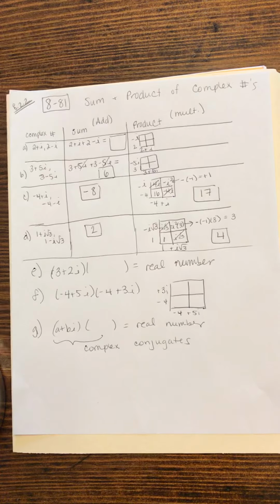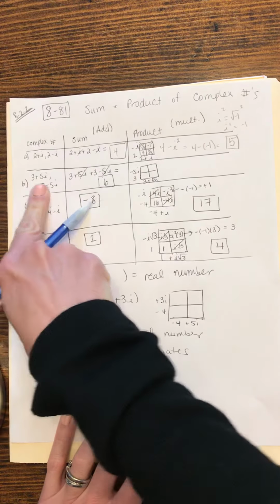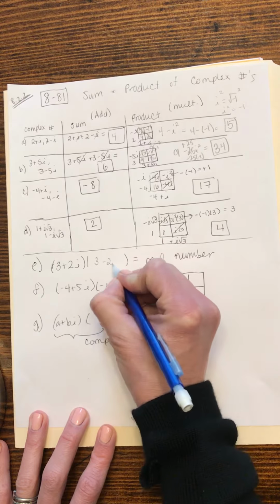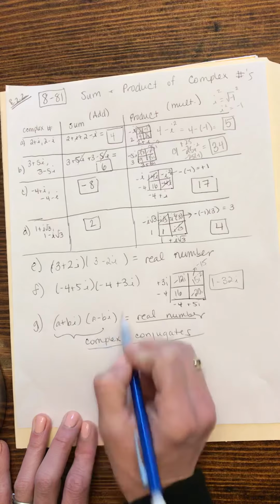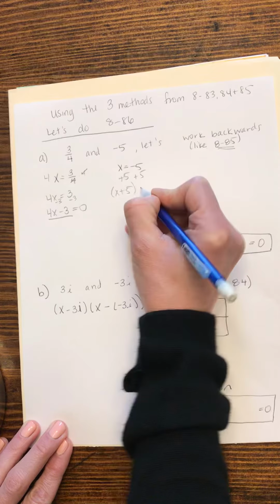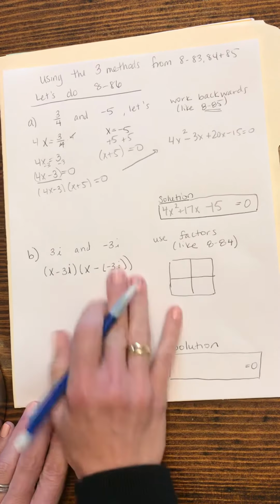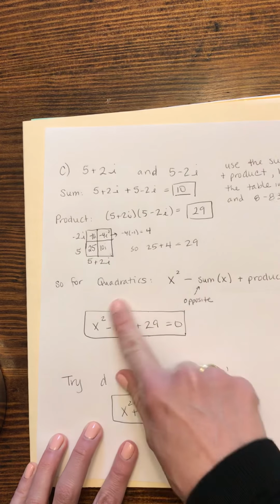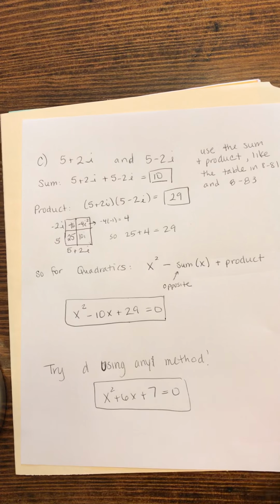8.2.2 complex numbers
Problems 8-81 and 8-86 explained